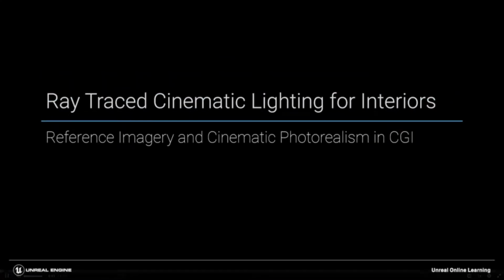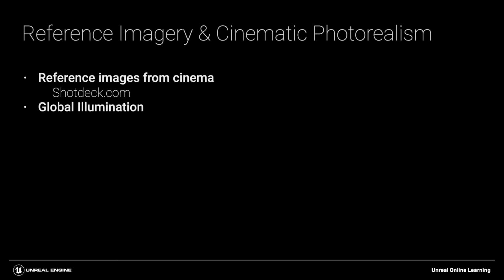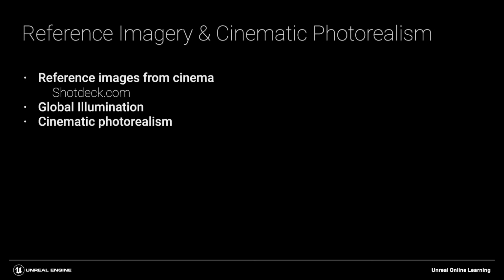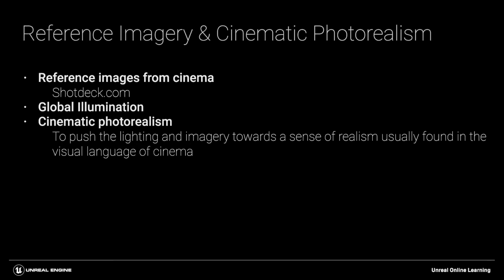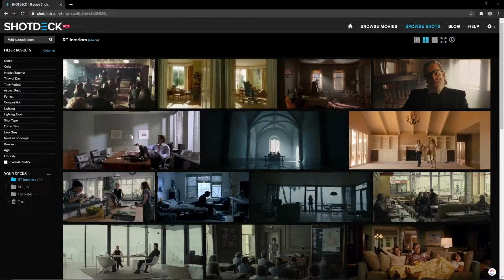Reference Imagery and Cinematic Photorealism in CGI